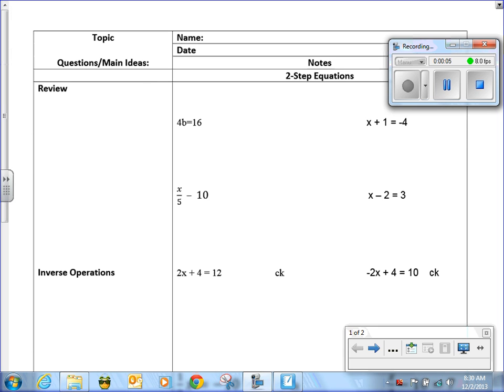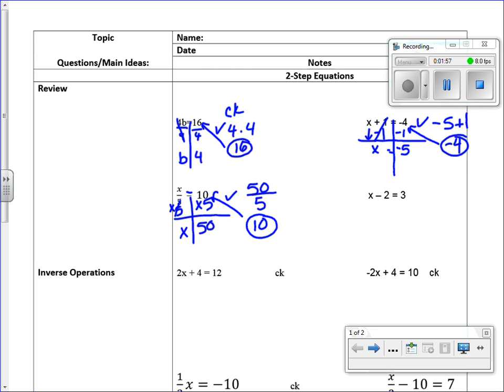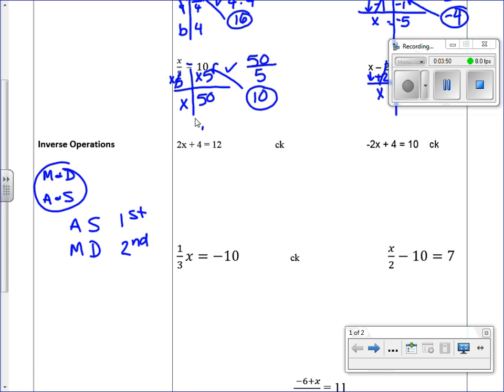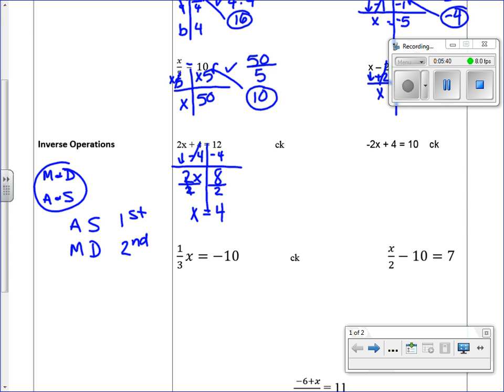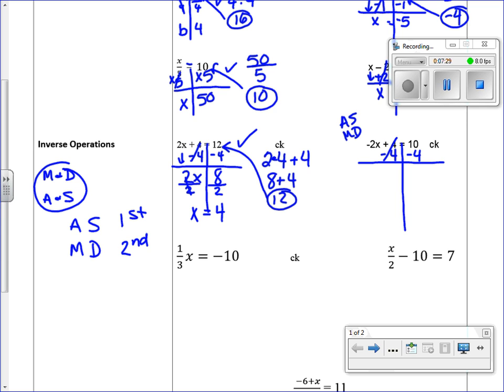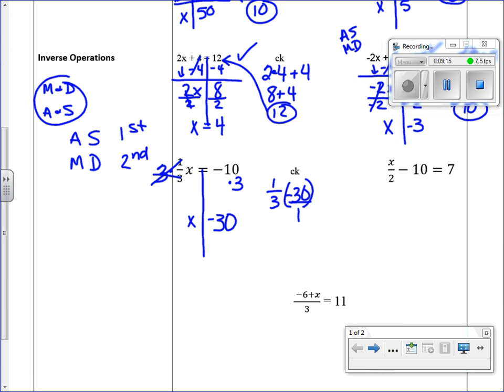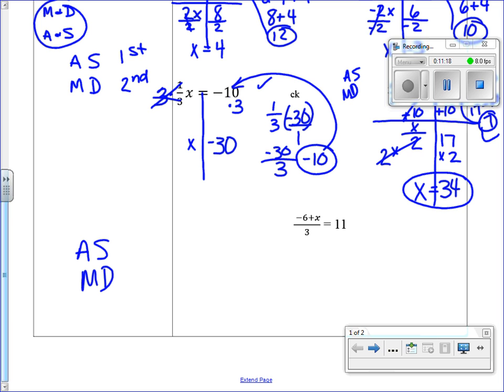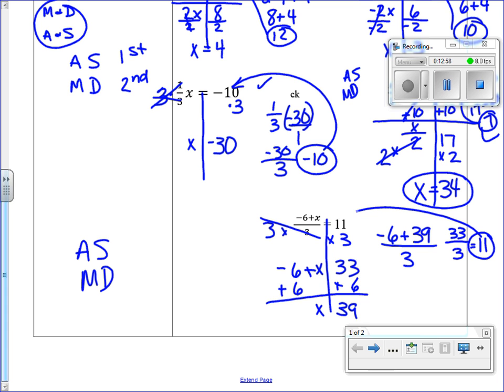U2 V9 2 step equations